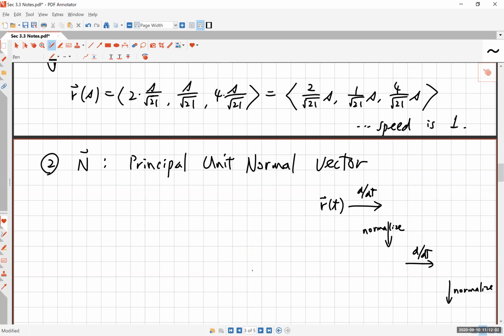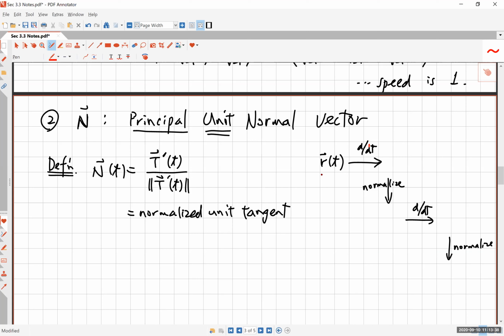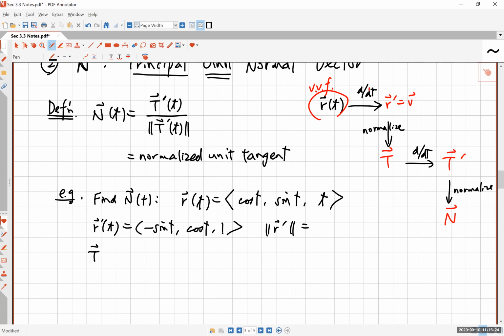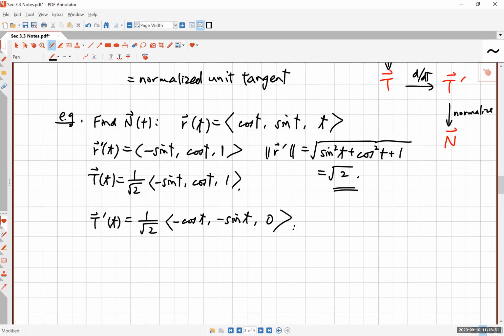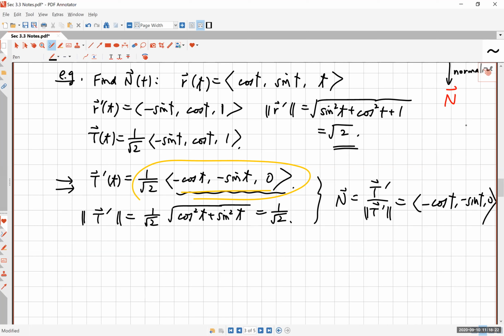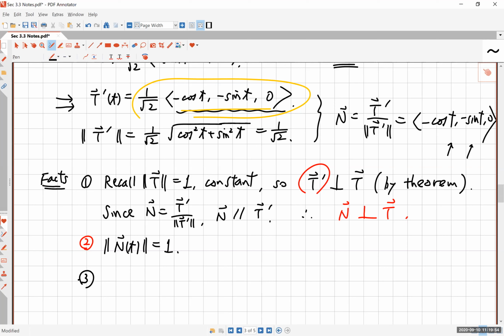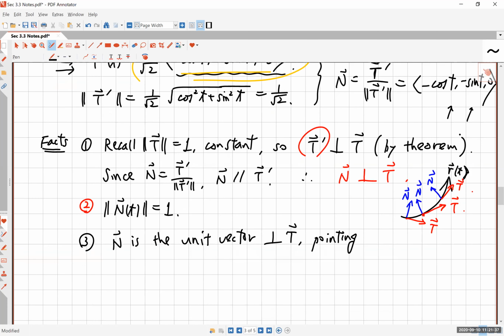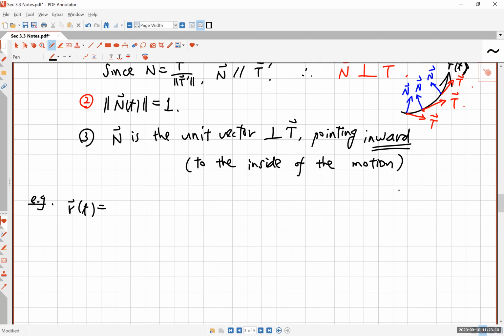Sec 3 3. Arc Length, Curvature, N, B. Part 2